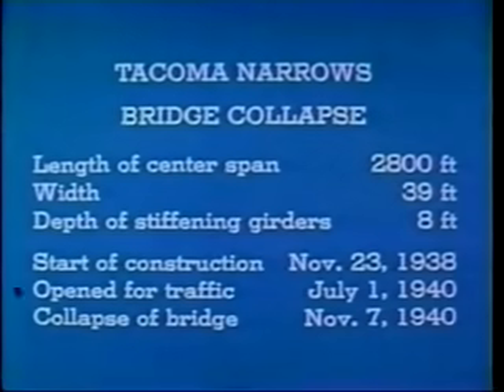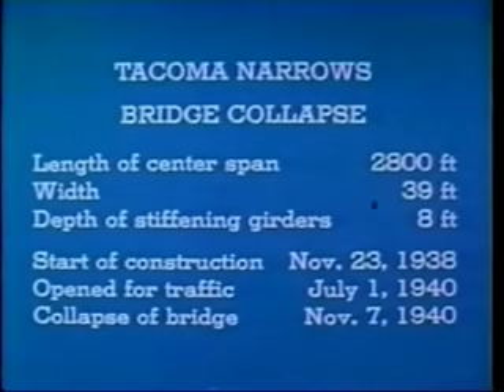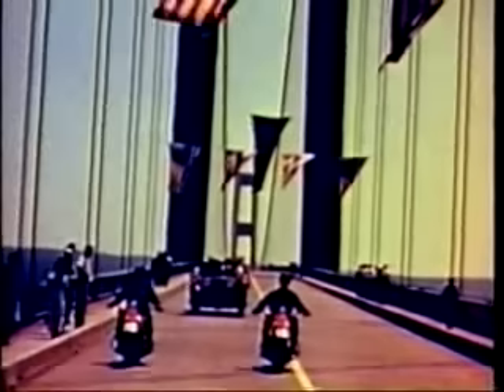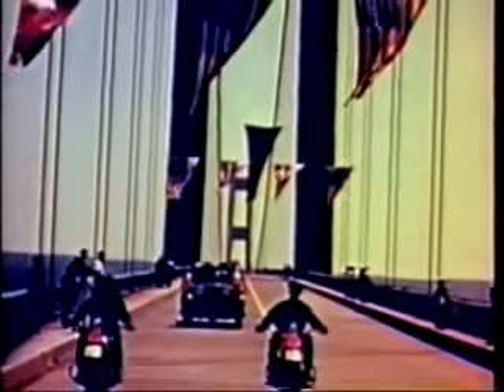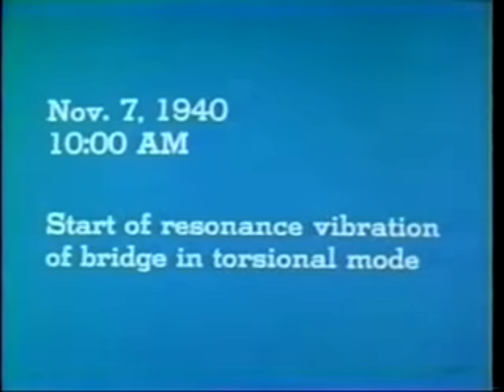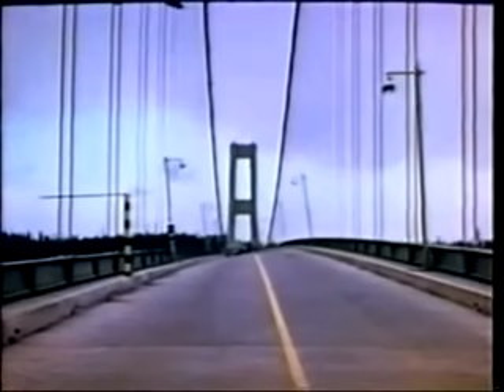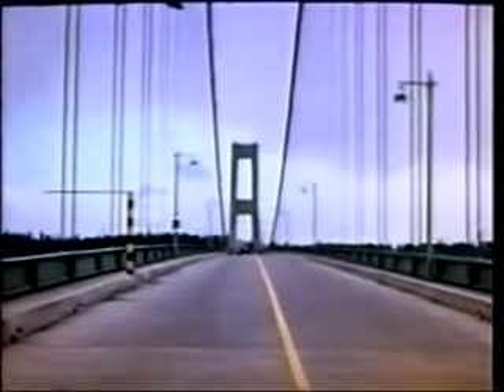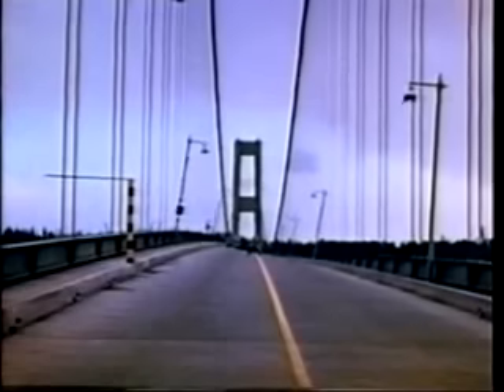Tacoma Bridge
Collapse of the Tacoma Narrows Bridge.